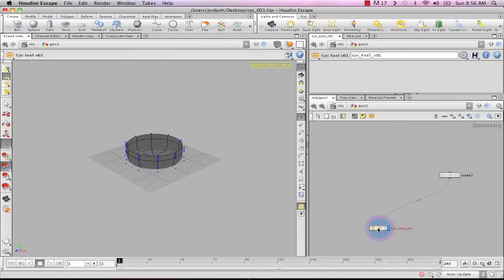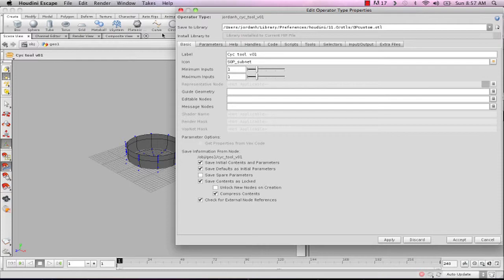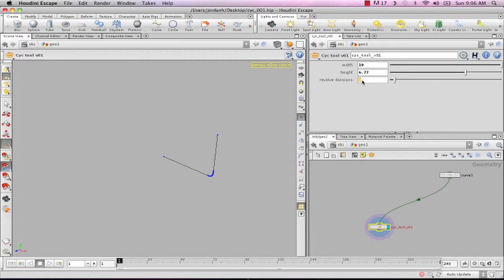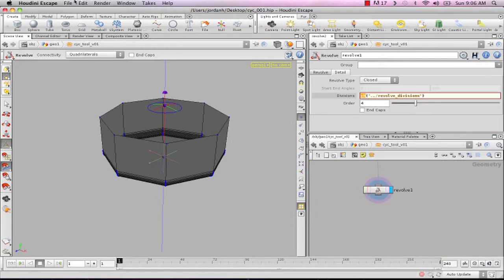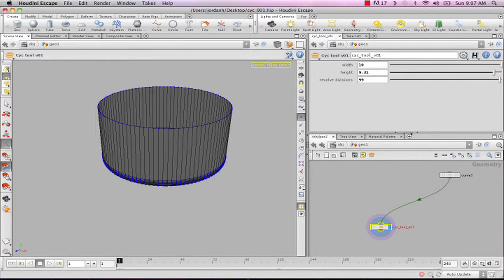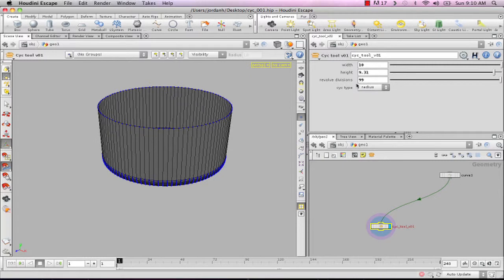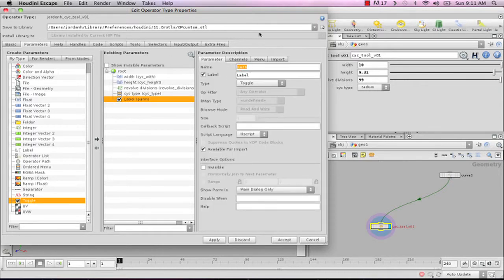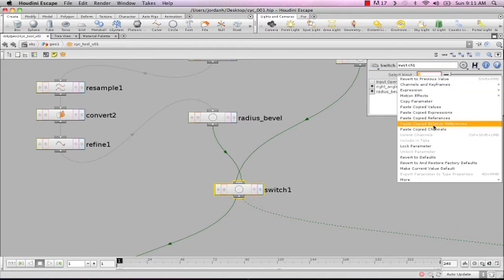Introduction to Houdini Digital Assets - 02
In this series we begin to explore Digital Assets in Houdini and how they can be used for the tool both simple and complex tool creation. In this first part we create a digital asset that will replicate a photography studio set-up that would be good for model turntables or industrial design / product rendering.